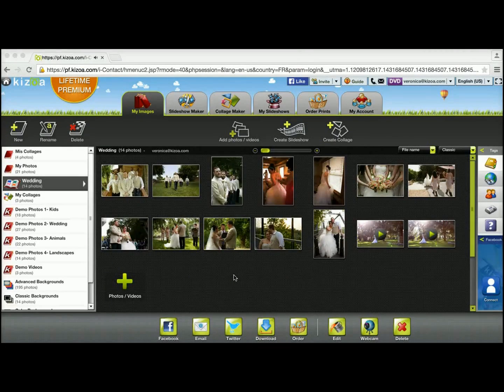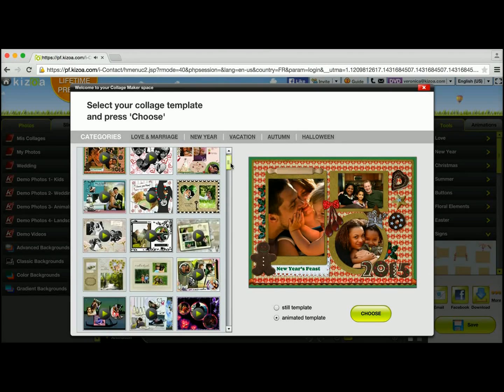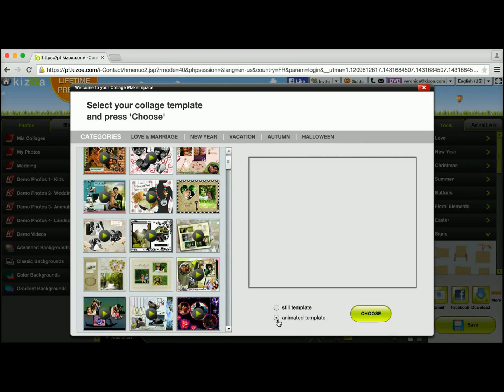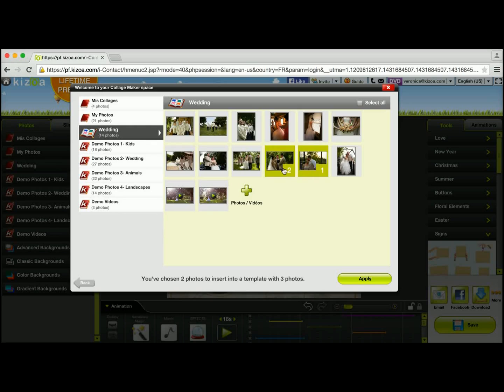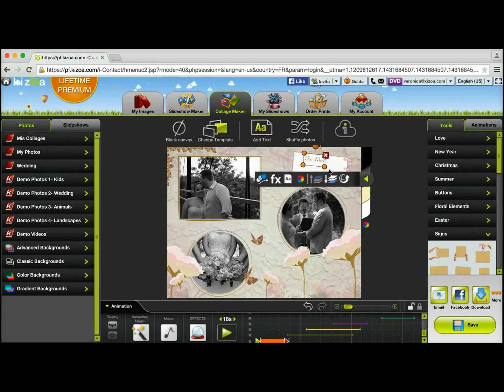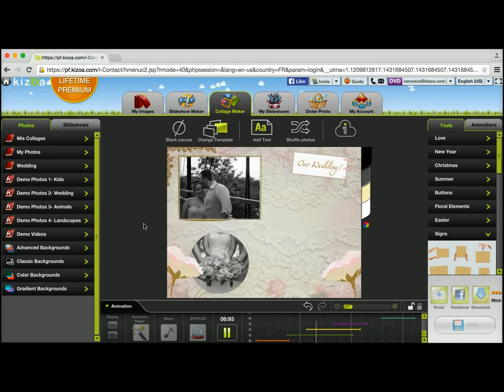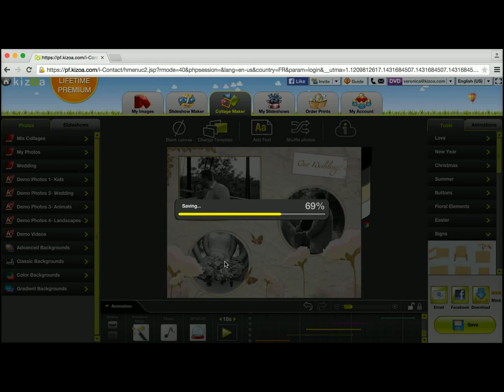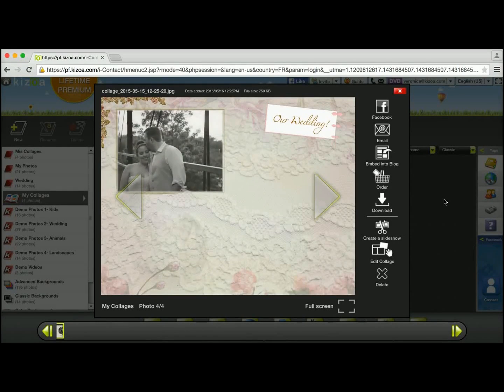How to make a collage starting from a template - Kizoa Tutorial